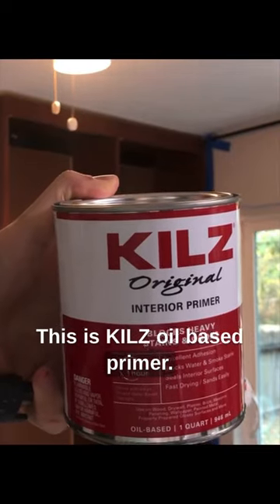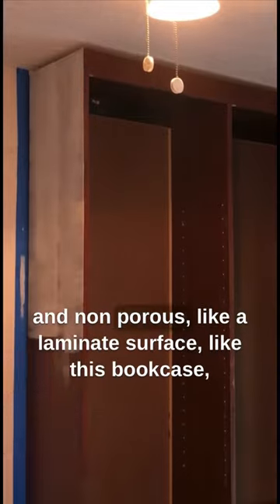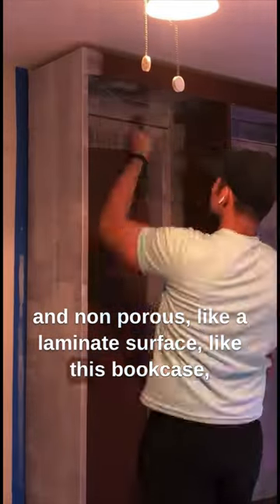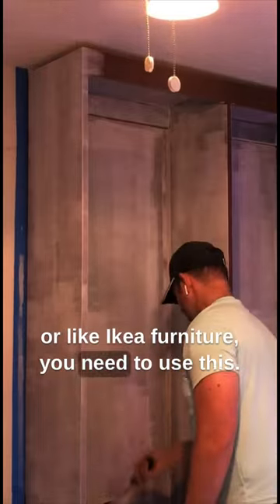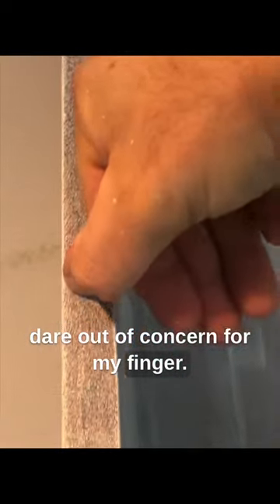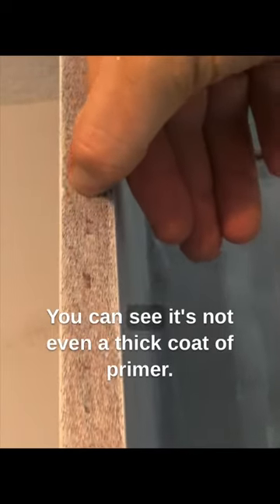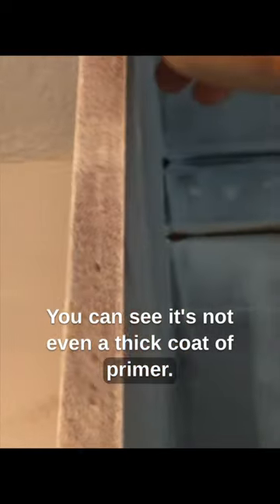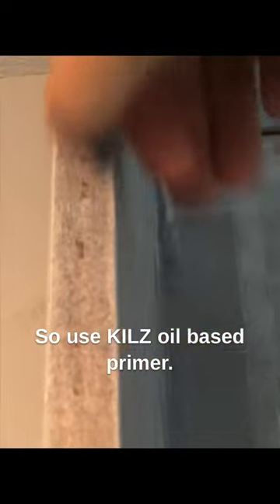Watch this before painting Ikea or smooth furniture!